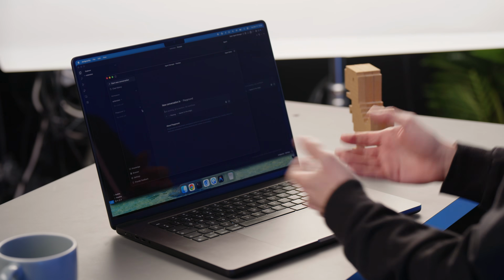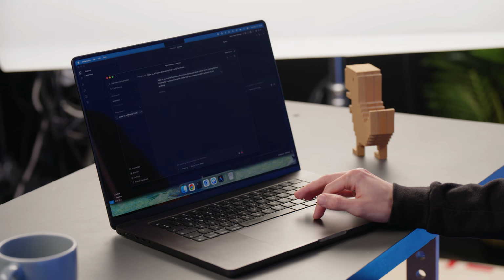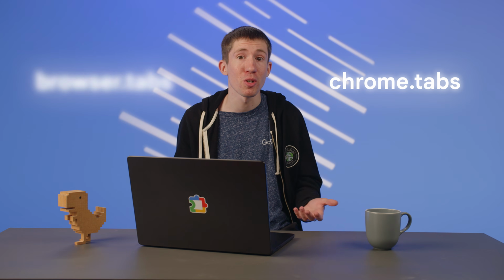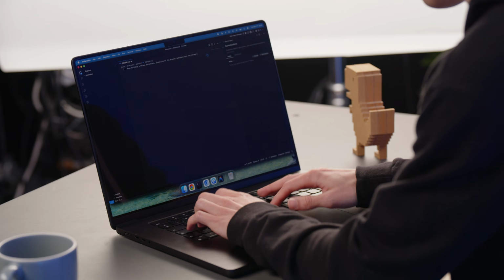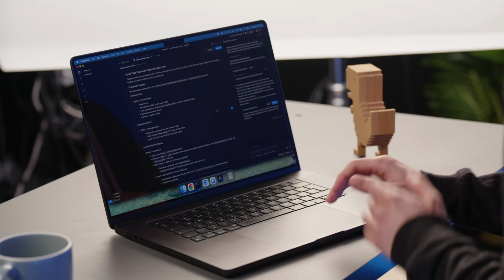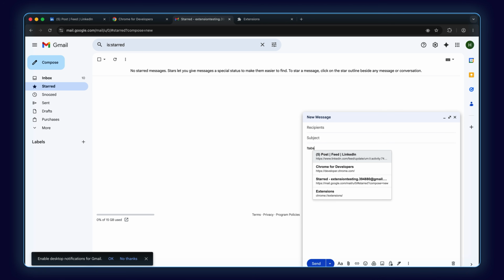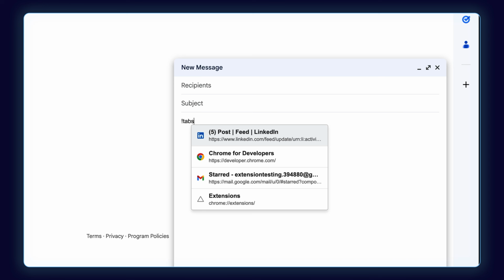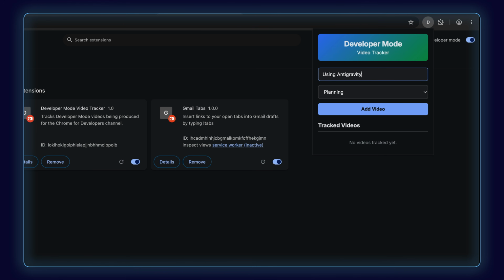Building an extension in Antigravity in 6 minutes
Explore how Antigravity, our AI-powered IDE, can streamline your Chrome Extension development. This video guides you through building an extension and includes practical tips for additional hints you can add to your agent's context.

Chapters:
0:00 - Introduction
0:27 - Using the Agent Manager
1:17 - Single vs multi-agent workflows
1:44 - Customizing agent rules for extensions
2:43 - Maintaining a permissions justification file
3:29 - Reviewing the implementation plan
3:45 - Testing the generated extension
4:28 - Polishing the extension with favicons
5:00 - Reviewing the background task
5:53 - Conclusion

Speaker: Oliver Dunk
Products Mentioned: Chrome